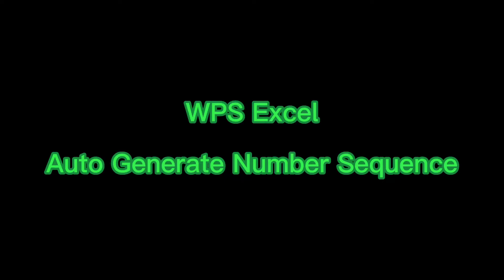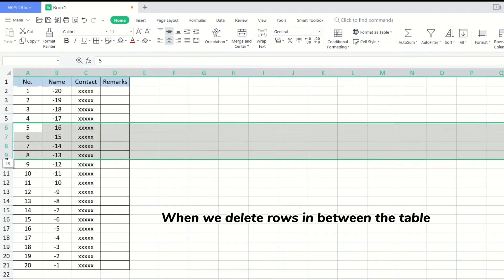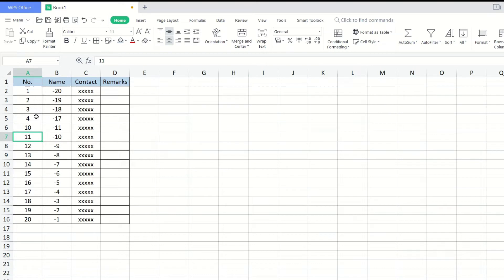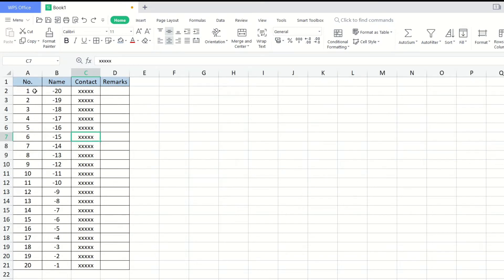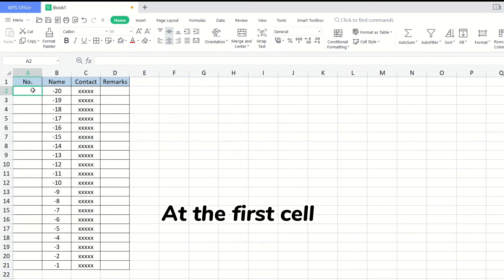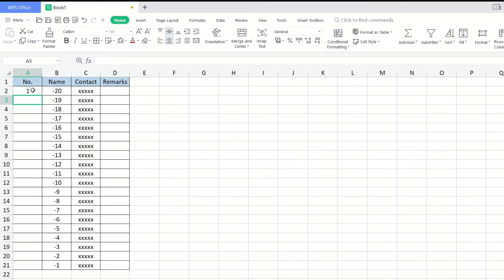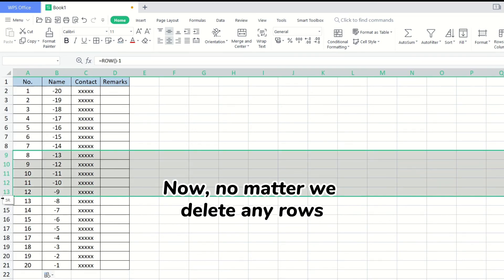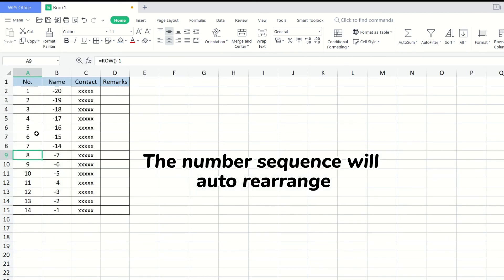WPS Office (Excel): Auto Arrange Number Sequence “=ROW()-1”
WPS Excel: Auto Arrange Number Sequence “=ROW()-1”